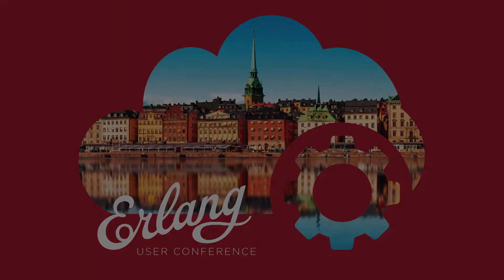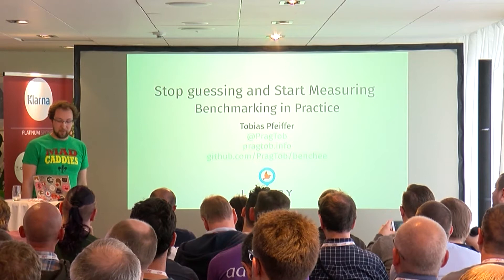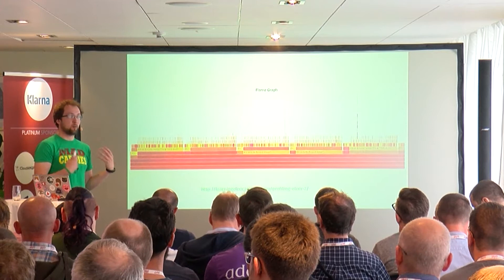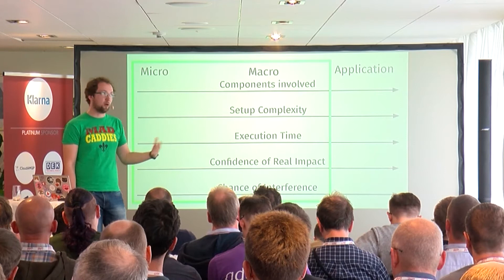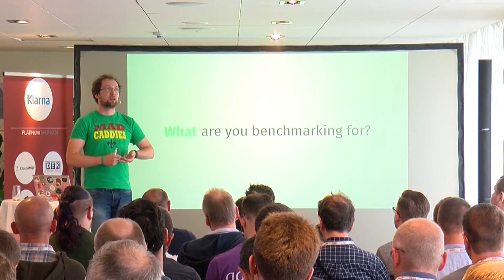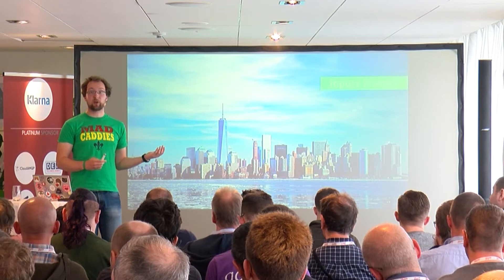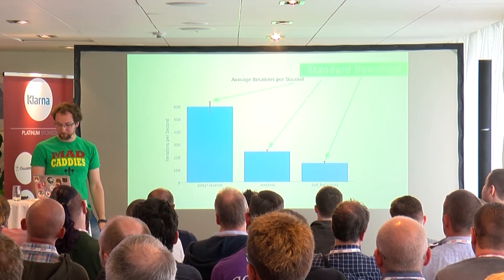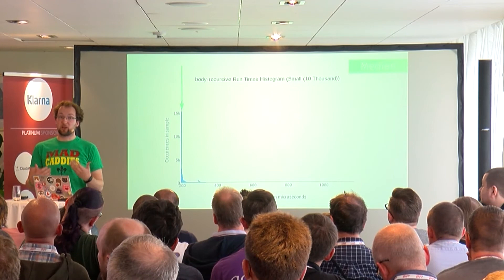Stop Guessing and Start Measuring - Benchmarking in Practice - Tobias Pfeiffer - EUC17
“What’s the fastest way of doing this?” - you might ask yourself during development. Sure, you can guess, your intuition might be correct - but how do you know? How long would that function take with a million elements? Is that tail-recursive function always faster?

Benchmarking is here to give you the answers, but there are many pitfalls in setting up a good benchmark and analyzing the results. This talk will guide you through, introduce best practices, and surprise you with some unexpected benchmarking results along the way. You didn’t think that the order of arguments could influence its performance...or did you?